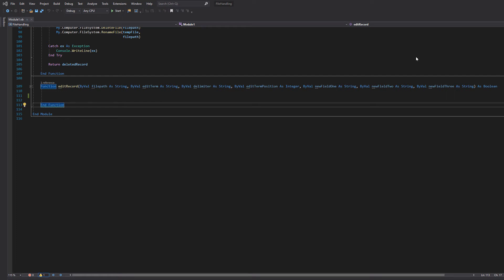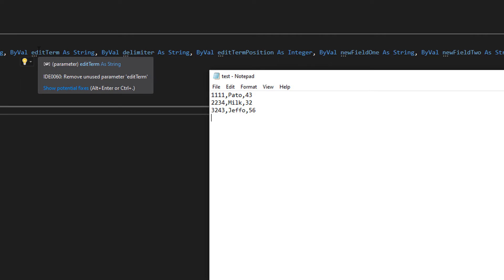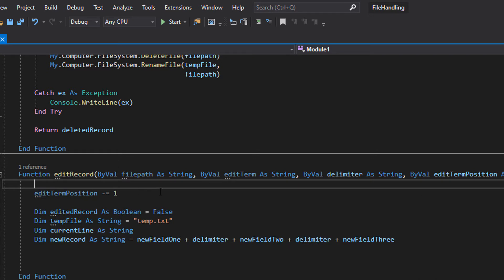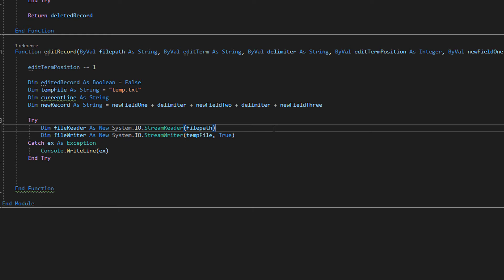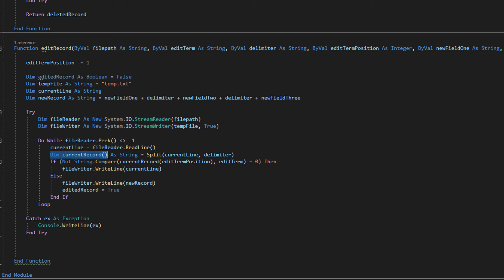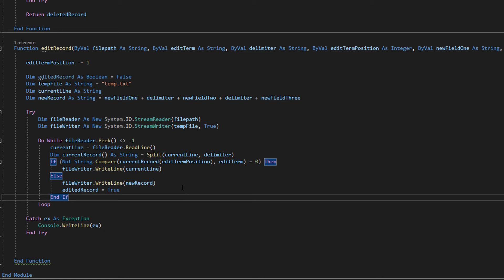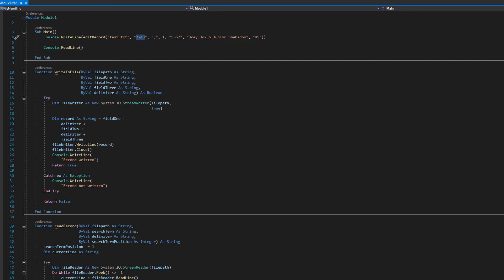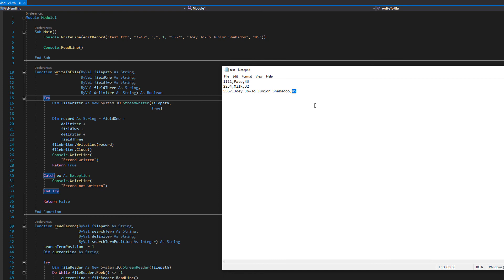How to Edit a Record in a File With Visual Basic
Greetings, in this video editing a record in a text or CSV file, is covered. Editing a record is similar to deleting a record. An edit term is what a record needs to contain in order for the app to know which record to edit. A temp file is created and a reference to the existing file is also created.
We loop through the file in the same way we do when we read records, however, we write each record we read to the temp file unless it contains the edit term.
If the current record we are looking at contains the edit term, instead of writing the record to the temp file. After we have looped through the whole file, the old file is deleted and the temp file is renamed to the old file.